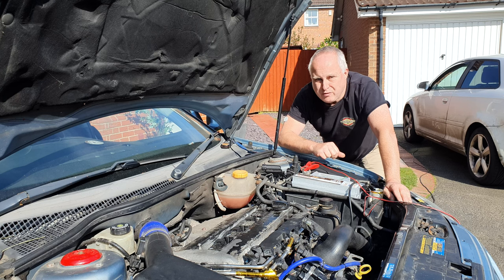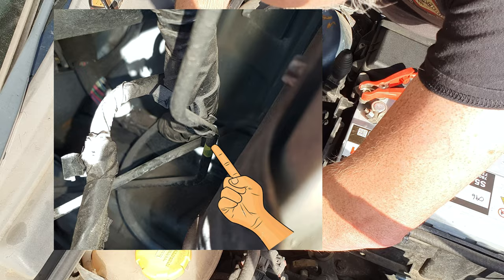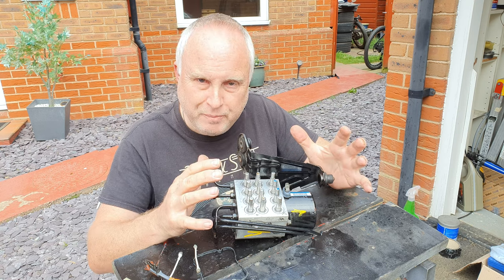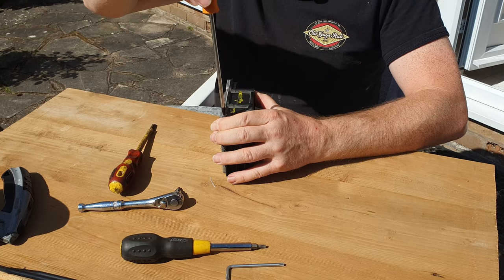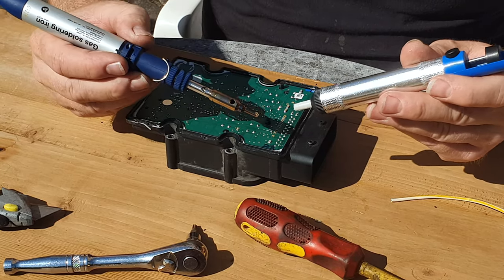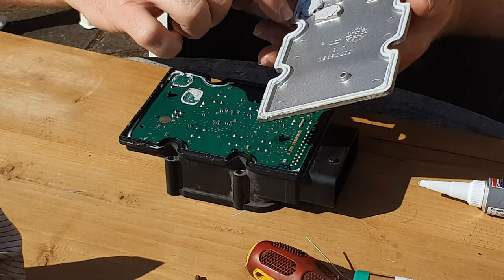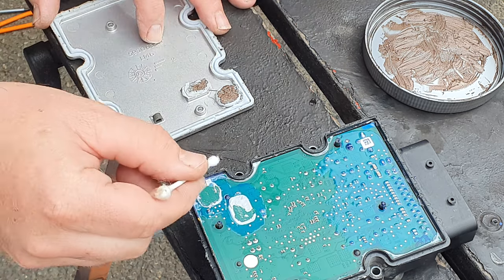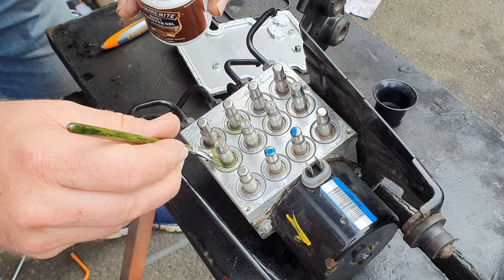Saab 9-3 No Crank No Start | ABS Control Module Repair | U0212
Do you have a Saab 9-3 no crank no start situation❓ Your Saab 9-3 won't crank AND no clicks, NO life from underbonnet❓ This COMPREHENSIVE guide works for almost ANY car ABS system ECU fault

Desoldering wick / braid
Desoldering pump
Acylic 1pk conformal coating
WW 🌍 (UV curing, light included)
USA 🇺🇸 currently unavailable
Electronics grade silicone sealer

Learning resources:
Copper grease as thermal paste:

0:00  Saab 9-3 No Crank No Start
1:25  ABS Module Removal
4:08  How to open an abs module
5:06  ABS Control Module Repair
7:30  Conformal coating PCB
9:30  Seal the control unit
9:48  Cleaning ABS valve block
11:45  Making a new seal for ECU case